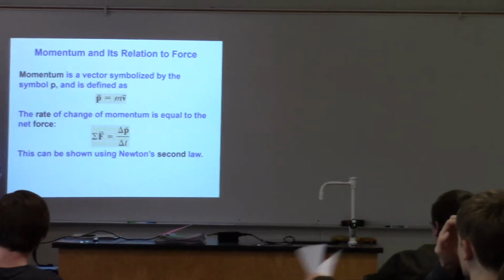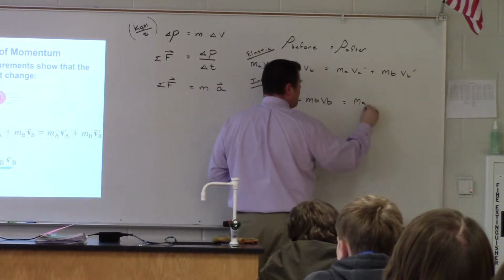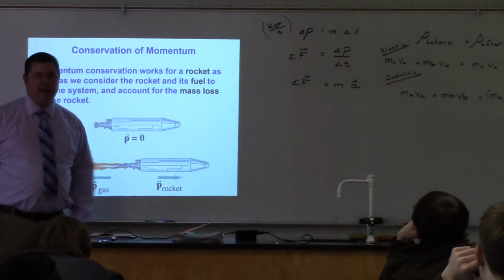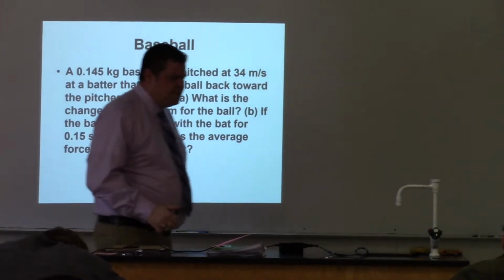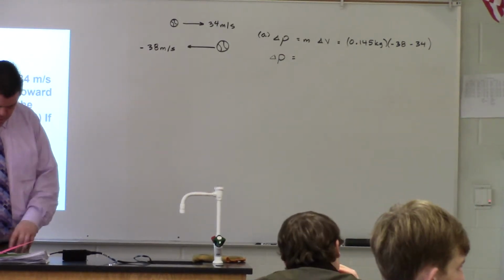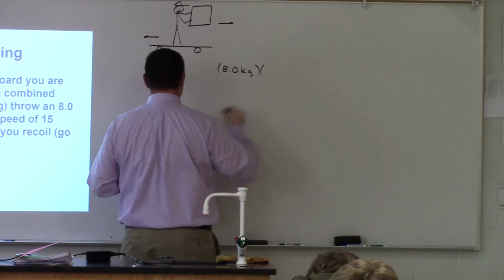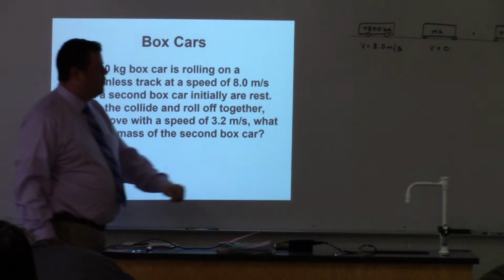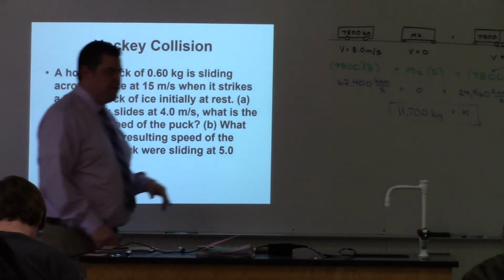Mr. Douglass Momentum Lesson 1/20/16 1 of 3